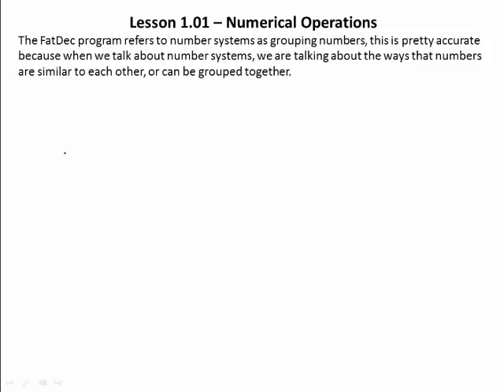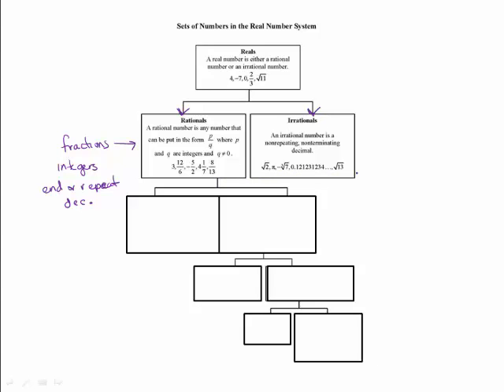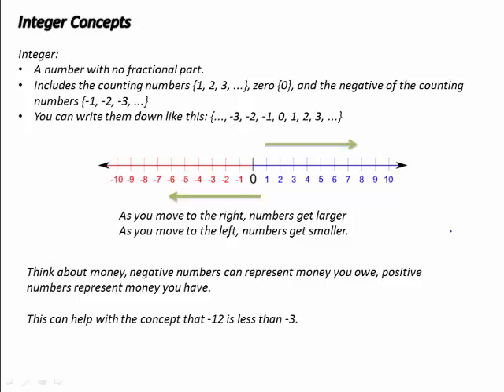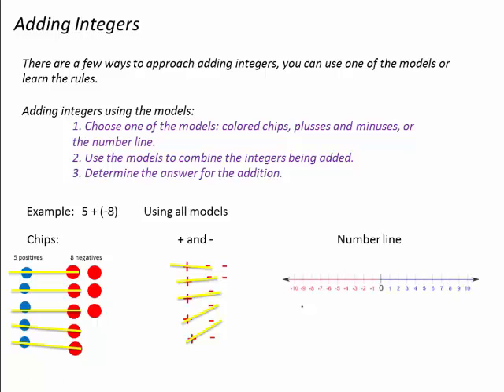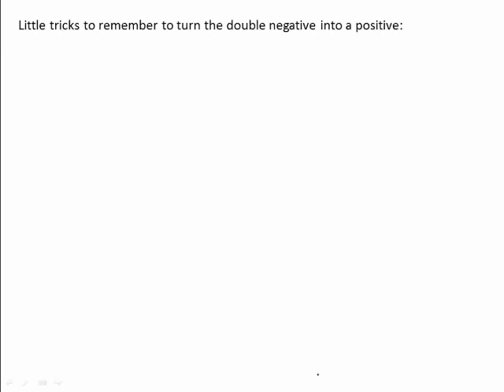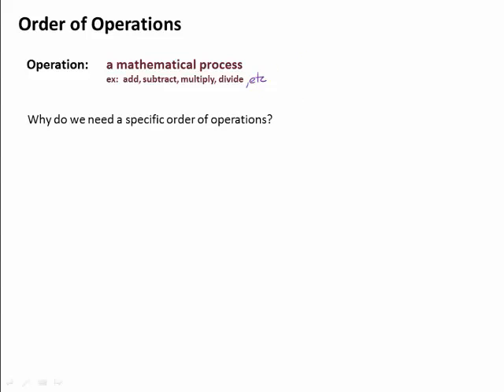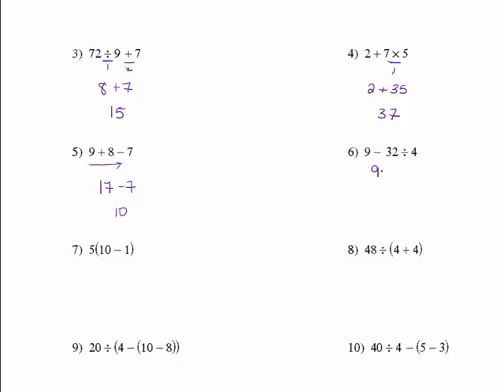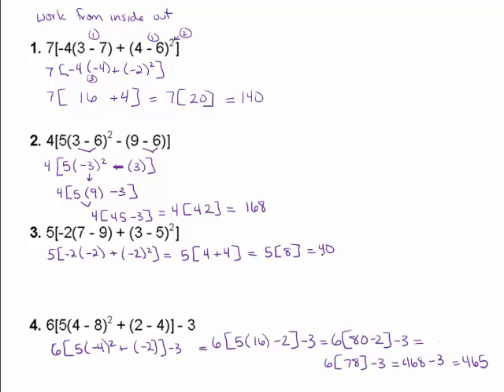Algebra 1 - Lesson 1.01 - Numerical Operations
Number sets, Integer models, integer operations, order of operations